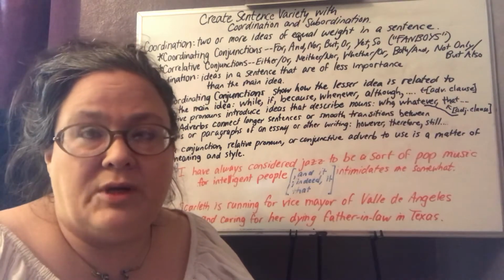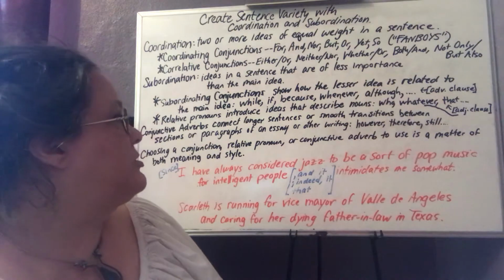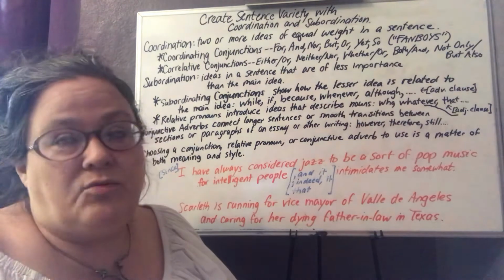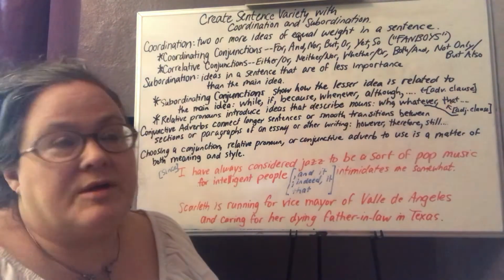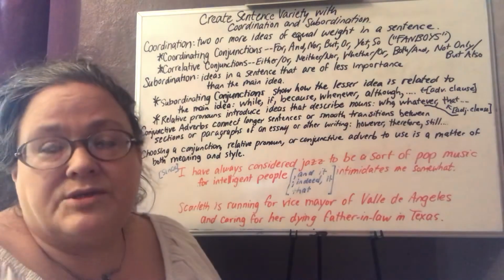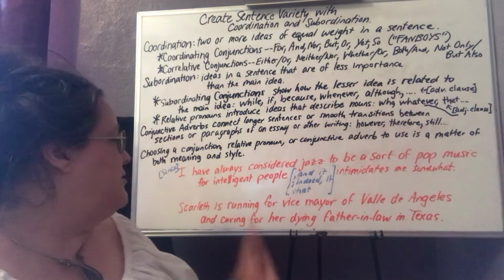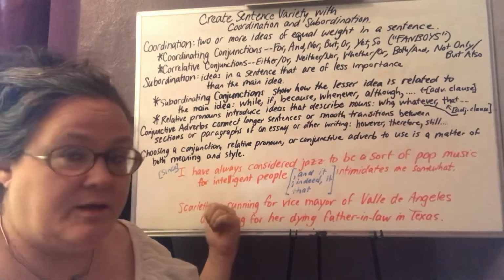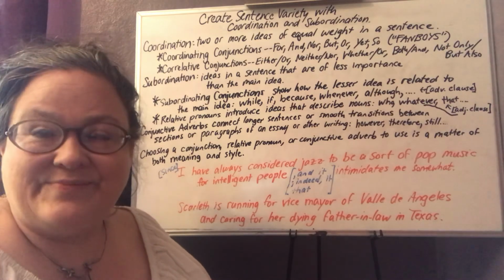Coordination and Subordination - 11